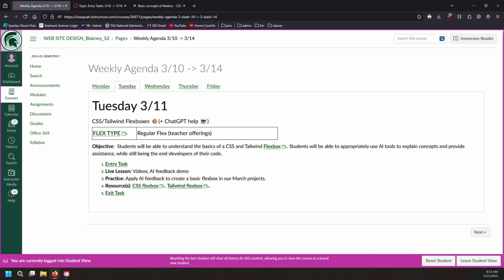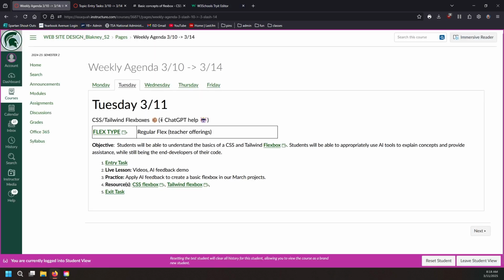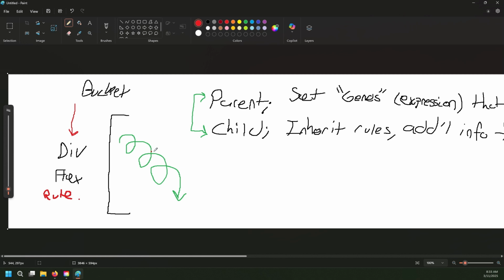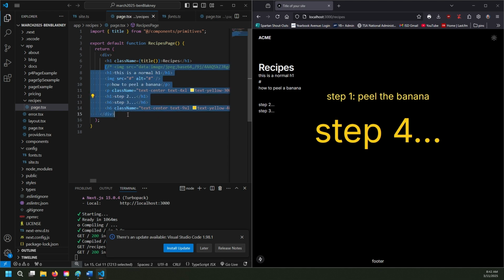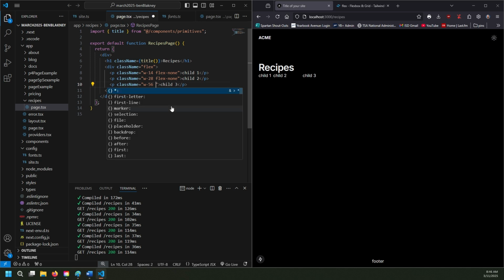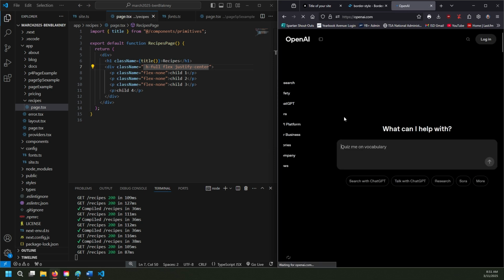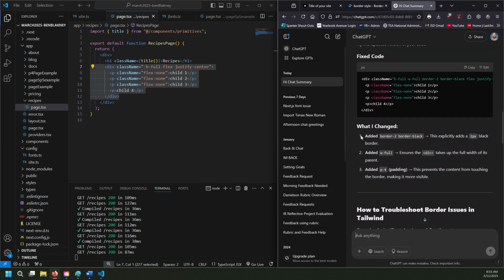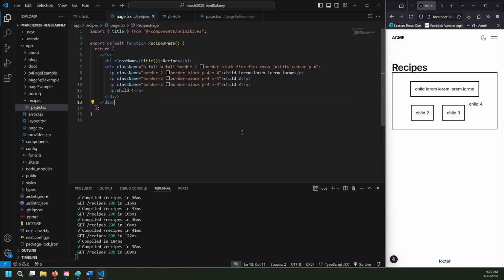CSS & Tailwind Flexboxes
Basics of a CSS and Tailwind Flexbox. Appropriate use AI tools to explain concepts and provide assistance.